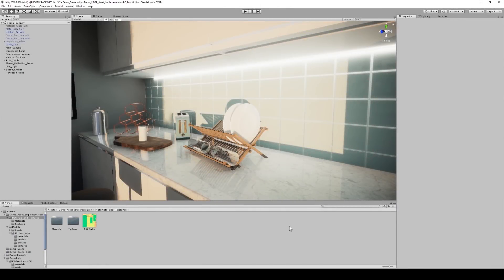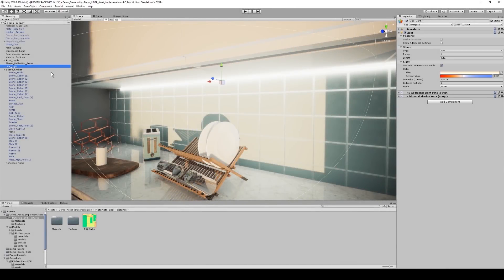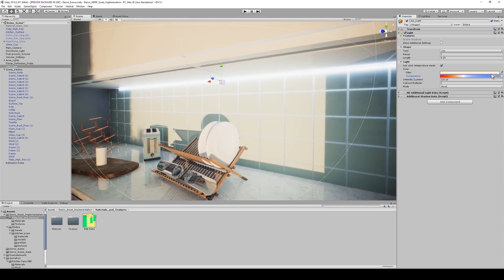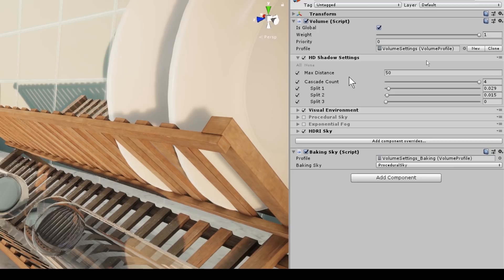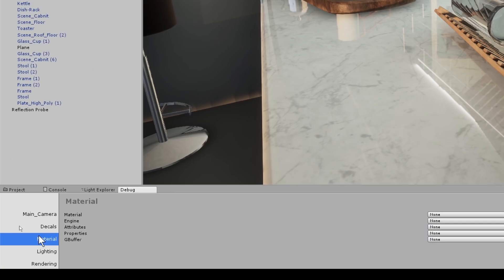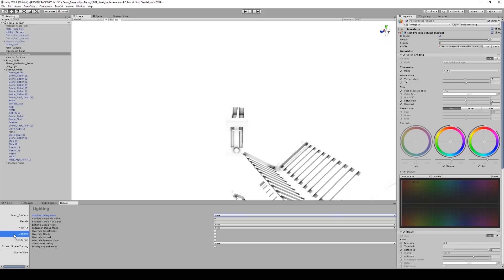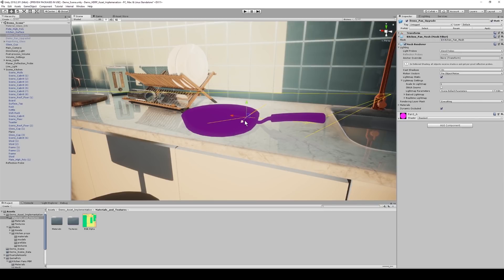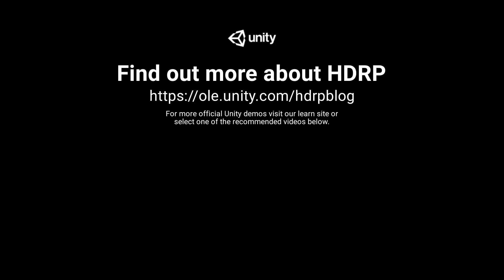Installing and Upgrading Project to HDRP! - Unity 2018: HDRP Overview (2/3)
The High Definition Render Pipeline (HDRP) is a high-fidelity Scriptable Render Pipeline built by Unity to target modern (Compute Shader compatible) platforms.

In this series of video, we're going to take a look at HDRP, and see how we can implement assets, upgrade materials, what features we can use, and more.

The HDRP utilizes Physically-Based Lighting techniques, linear lighting, HDR lighting and a configurable hybrid Tile/Cluster deferred/Forward lighting architecture and gives you the tools you need to create games, technical demos, animations and more to a high graphical standard.